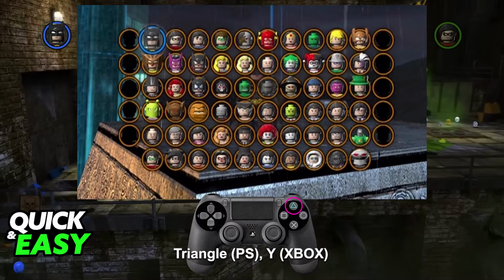How To Change Characters in Lego Batman 2 (2025) - Step by Step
I will solve your doubts about how to change characters in lego batman 2, and whether or not it is possible to do this.

I hope I have helped you with the video!